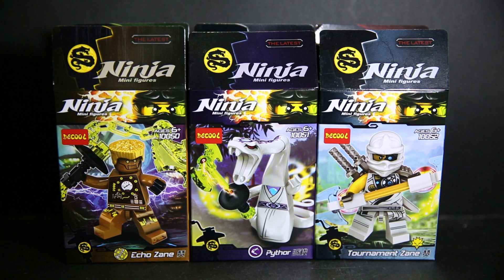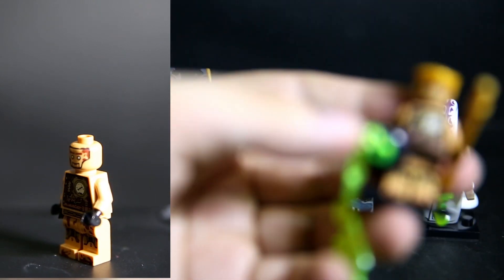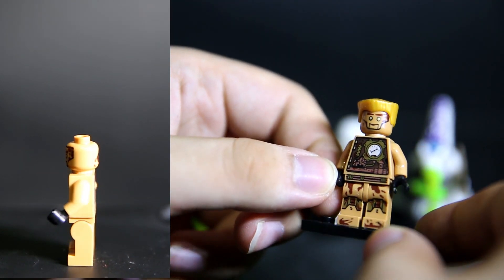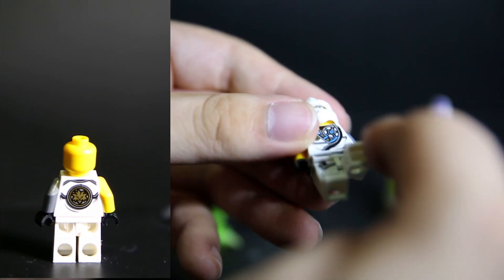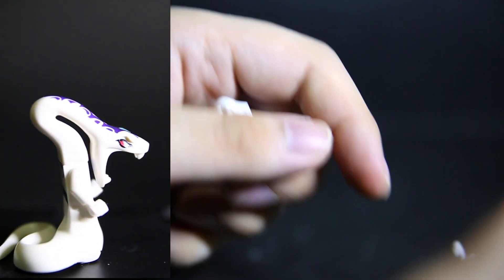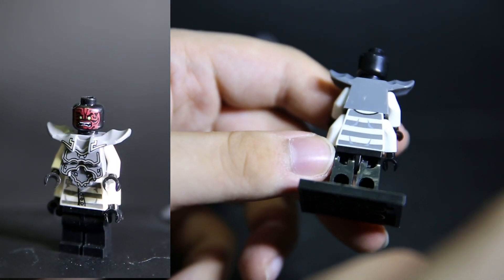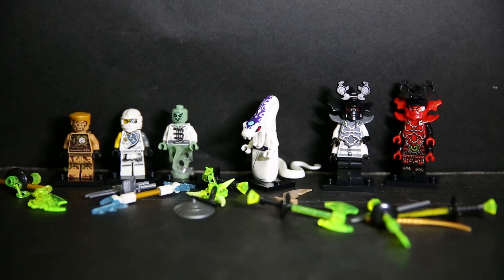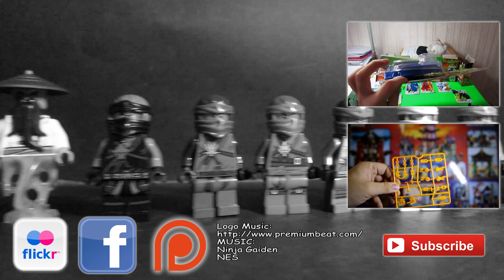Lego Ninjago 2016 Villains DeCool Bootleg 10047 10052 Review